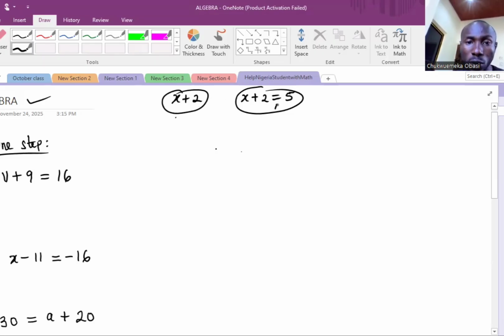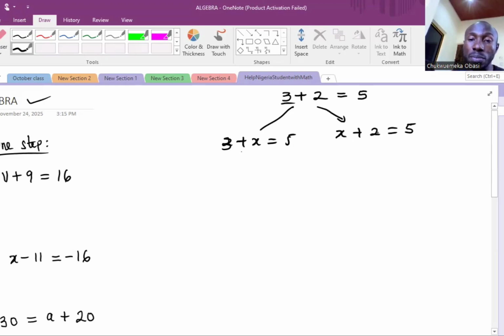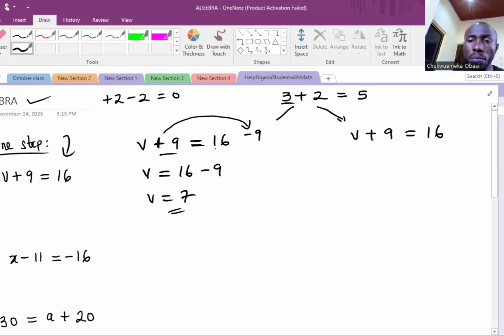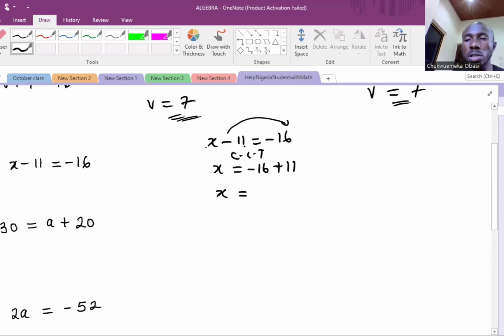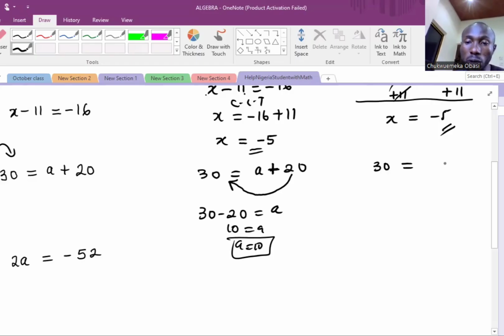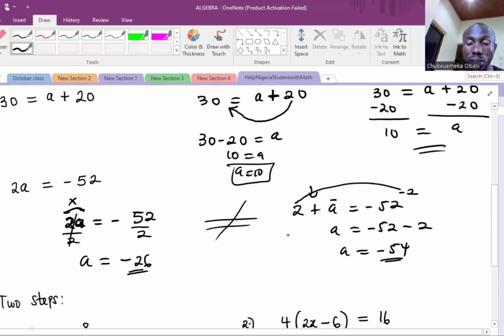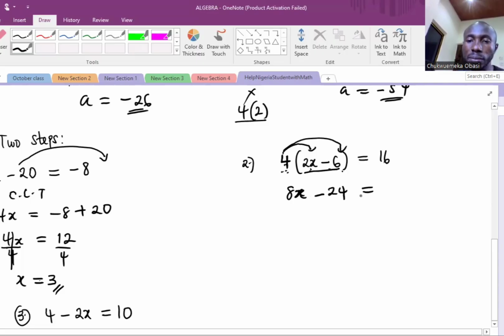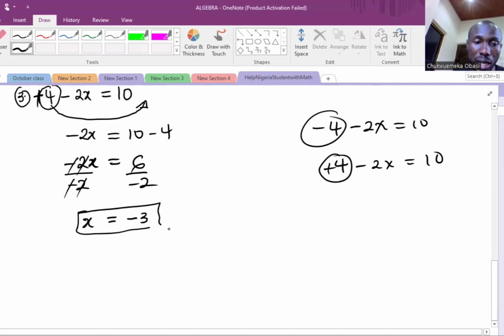LEARN How to Solve Equations